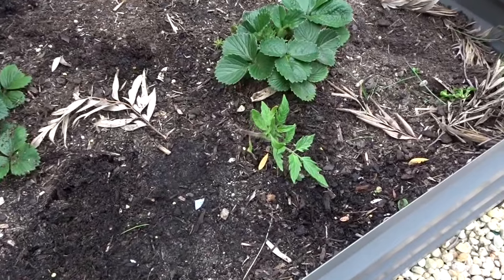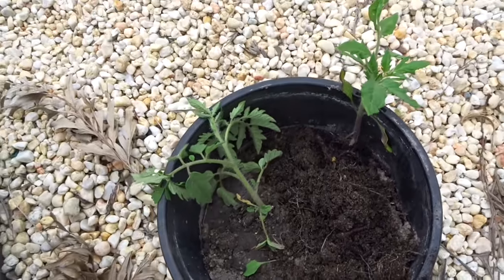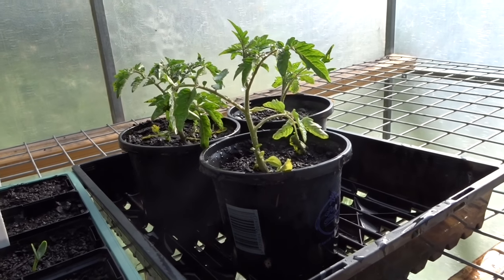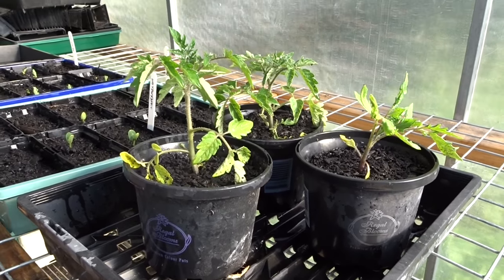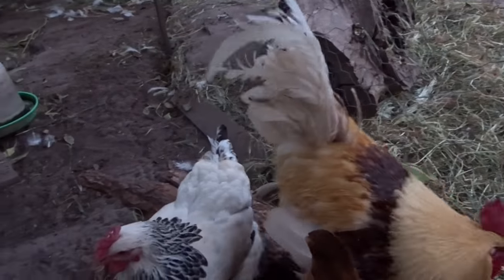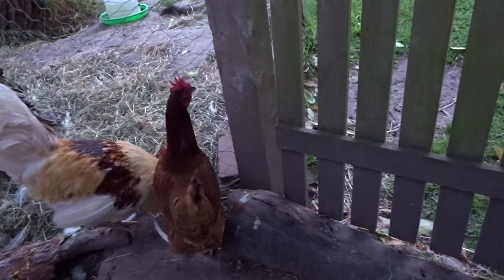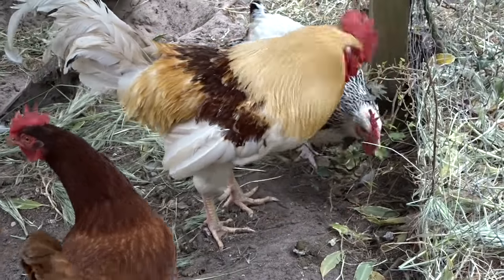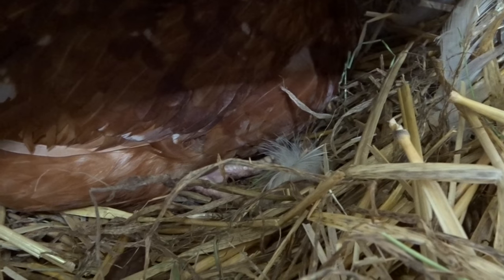Fox attack!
Fox attack! Drama in the chicken pen. Relocating stray tomato plants and battling weeds.